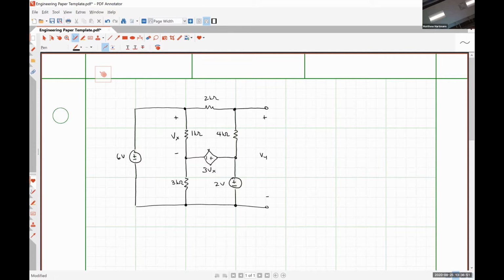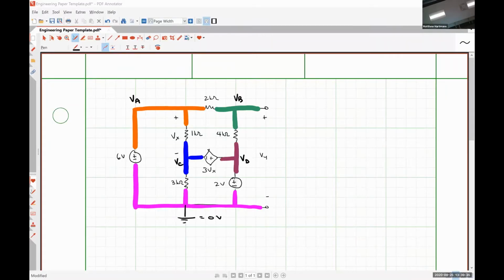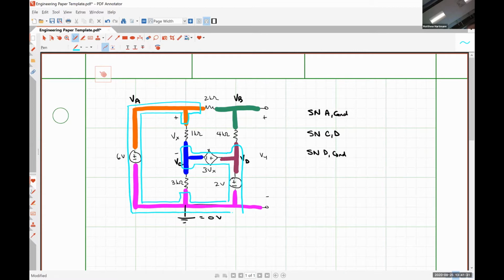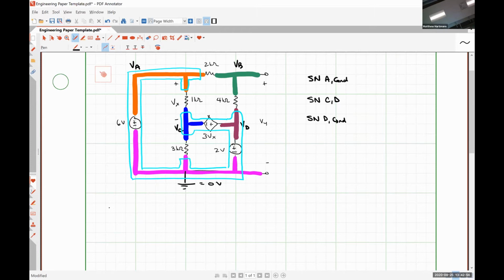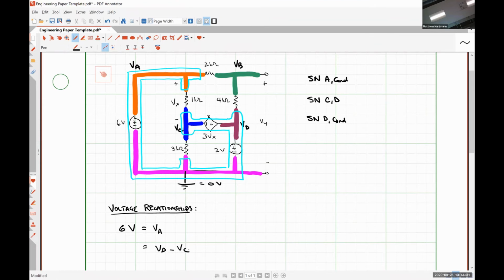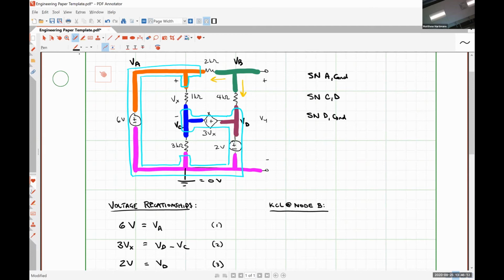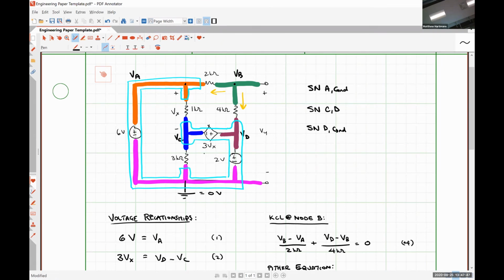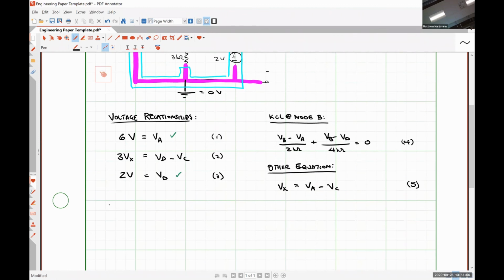ENGR 221 - Class Meeting #7 (Fall 2020) - 09/25/2020